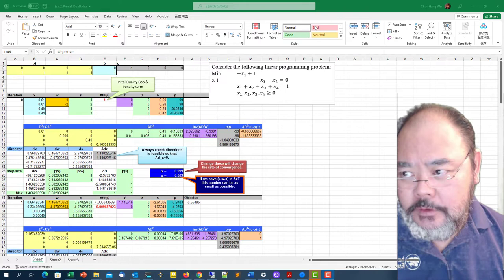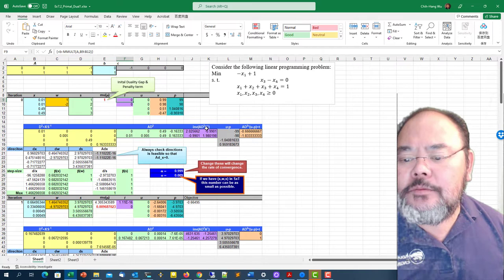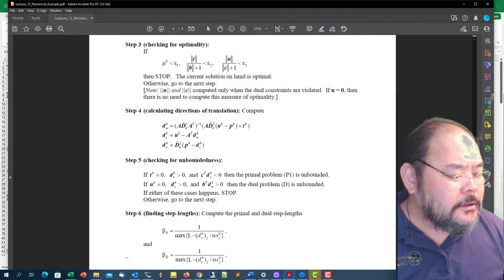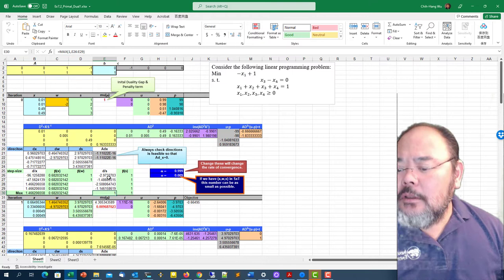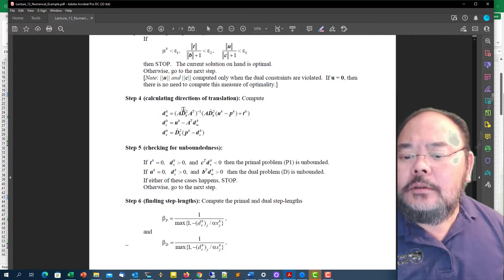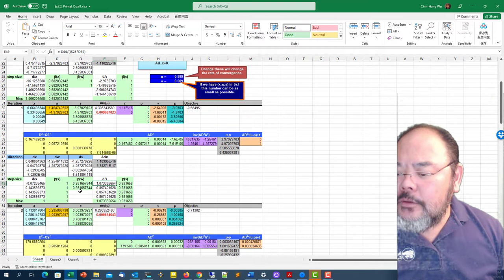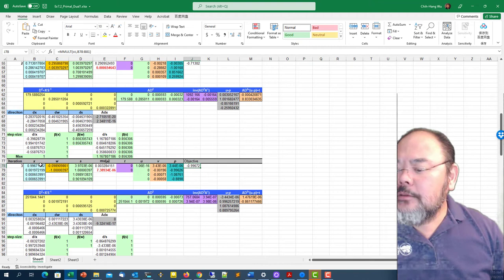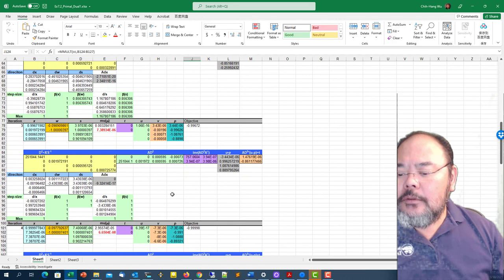IMSE881 Lecture 12 Primal-Dual Affine Scaling Algorithm Numerical Example Part 2/2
Example for using Microsoft Excel to implement the Path-Following algorithm.